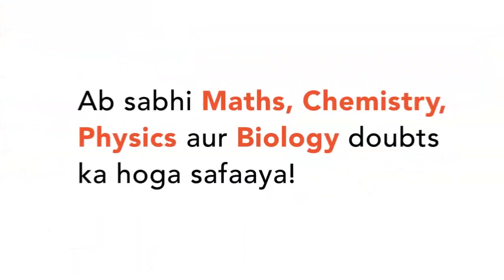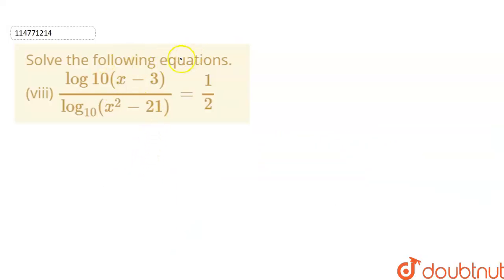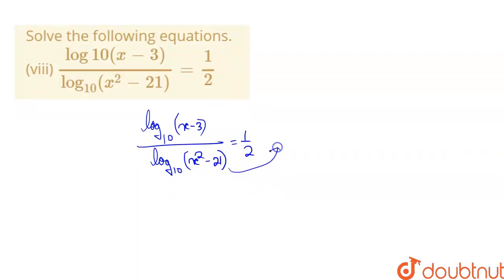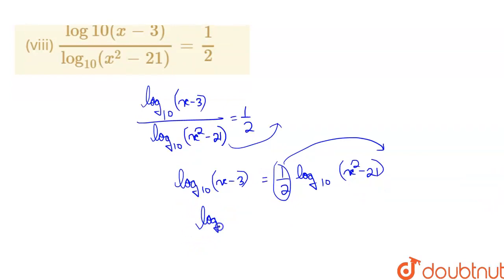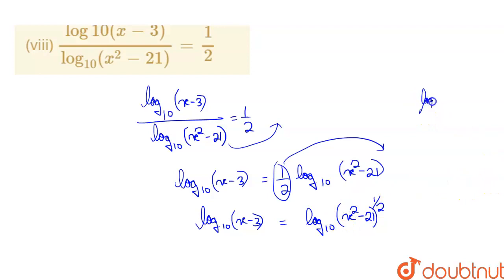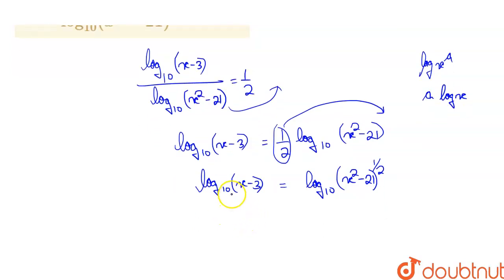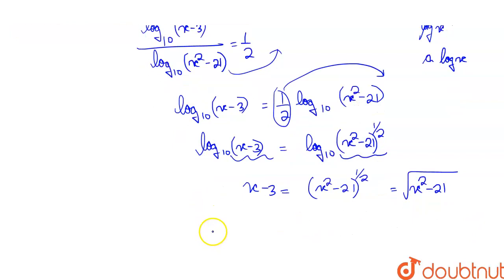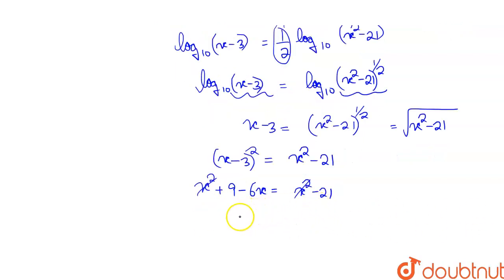Solve the following equations. (viii) `(log10(x-3))/log_(10)(x^2-21)=1/2`